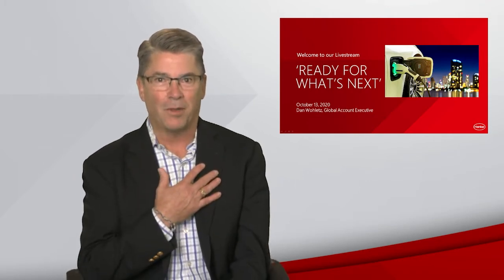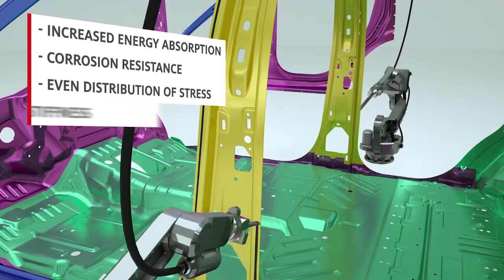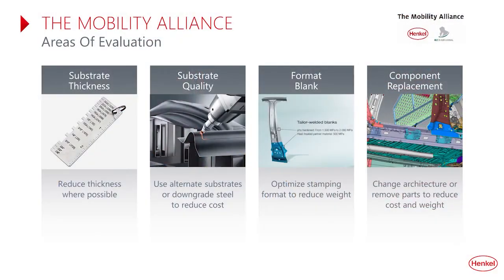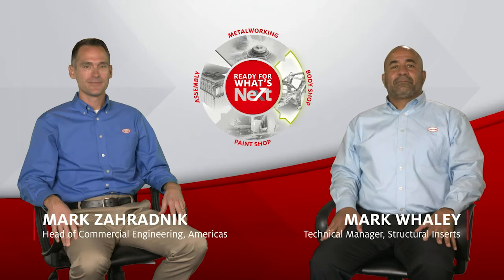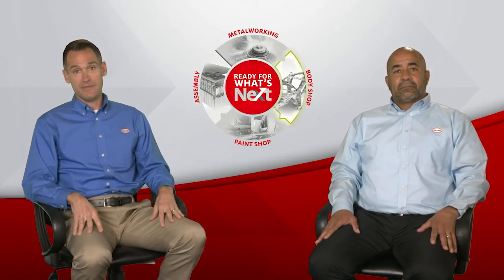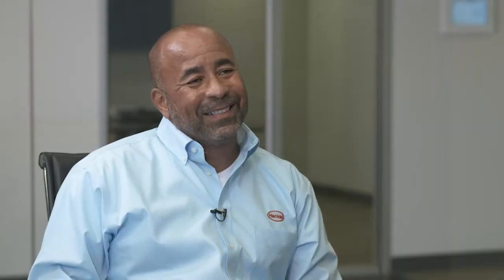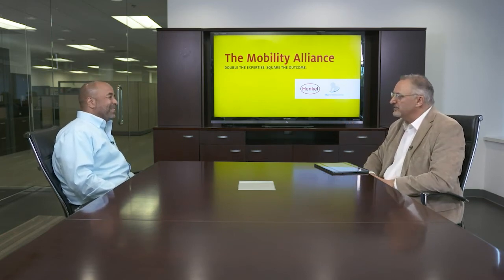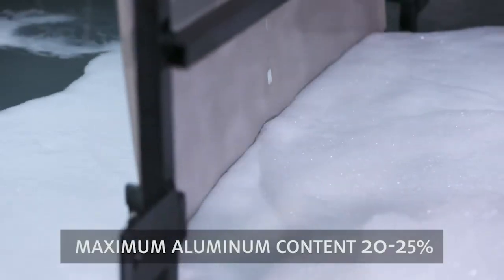Henkel Livestream Event- Body & Paint Shop Solutions to Enable Next Generation Vehicles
On October 13, 2020, Henkel hosted a Livestream Event on Body & Paint Shop Solutions to Enable Next Generation Vehicles. The event focused on the role material solutions play in advancing the growth of future vehicles, particularly with electric vehicles. Henkel technology experts sat down to discuss some of the most important material solutions topics. The segments covered in this livestream event include No Compromise Body Shop Solutions, Optimizing Vehicle Body Design, Paint Adhesion for Multi-Metal Substrates and a Livestream Panel Q&A.
Segments:
1. No Compromise Body Shop Solutions (5:59)
2. Optimizing Vehicle Body Design (34:37)
3. Paint Adhesion for Multi-Metal Substrates (51:46)
4. Livestream Panel Q&A (1:10:37)